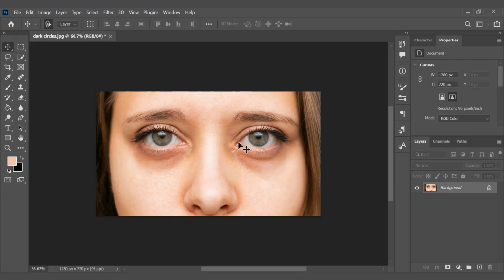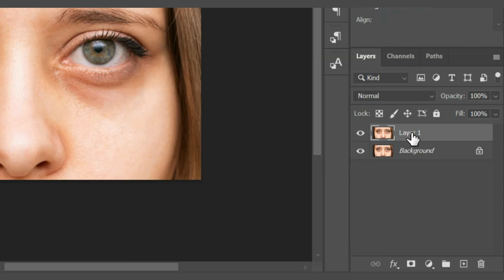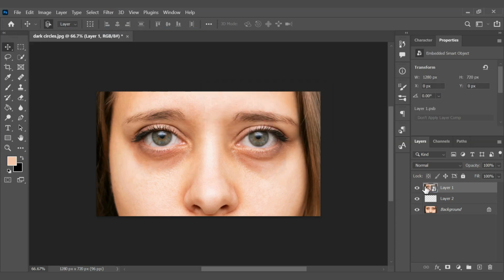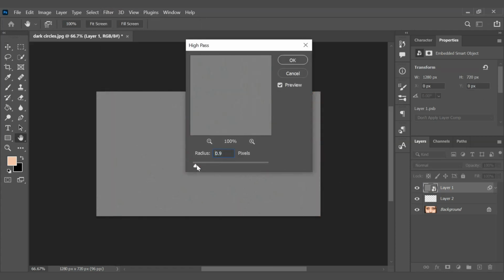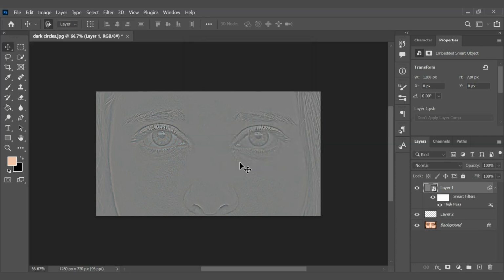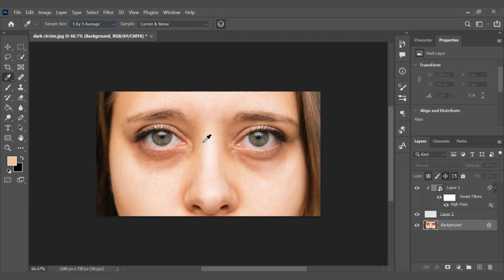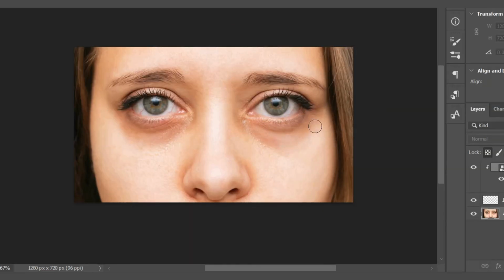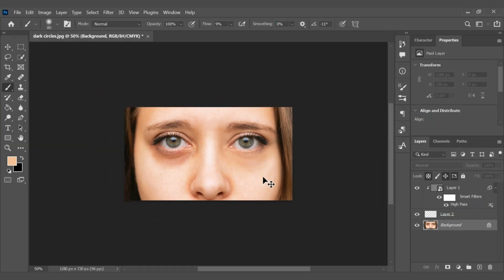Only in 1 Minute - Remove Dark Circles in Adobe photoshop CC | Advanced Lesson 04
In this video, i will guide you how to remove dark circles in Adobe photoshop very quickly and easily.